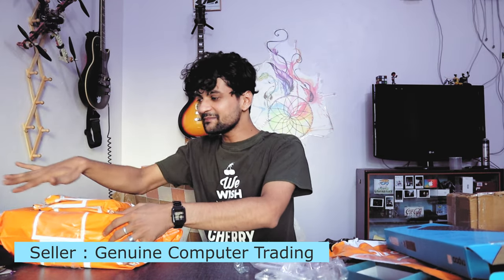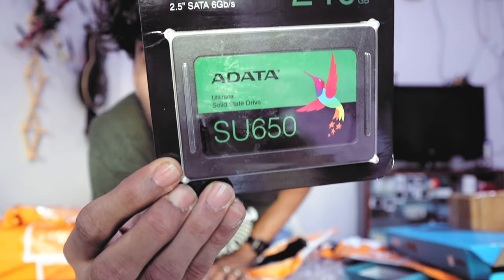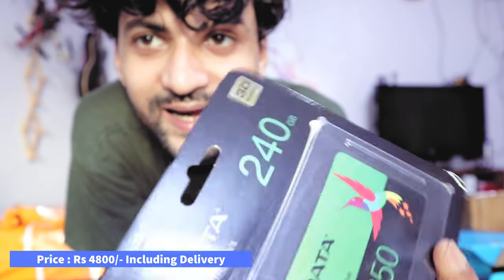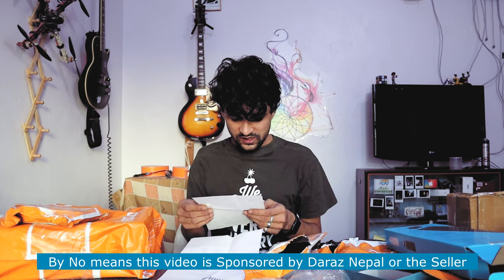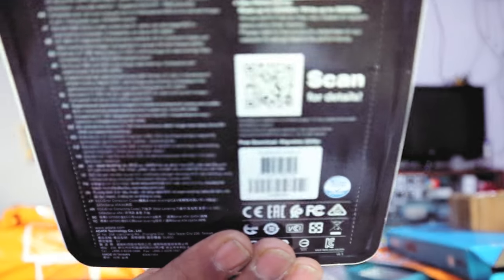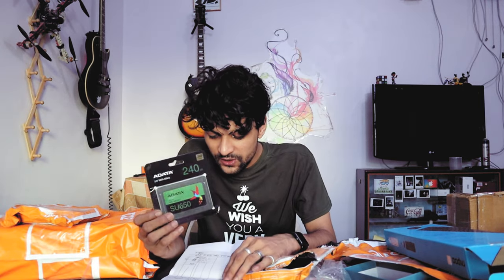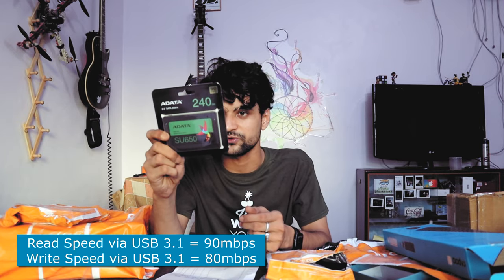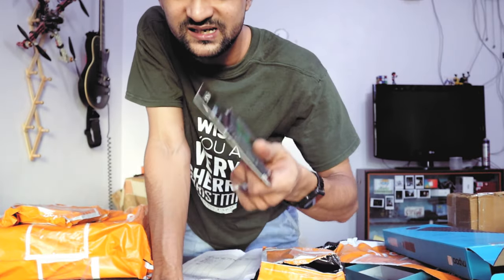SSD Adata 240GB Daraz Nepal Unboxing Read Write Speed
Gears Used ( But not limited to) : Canon M50 ,Zoom H5,M30s,26W + 20W Diffused Light